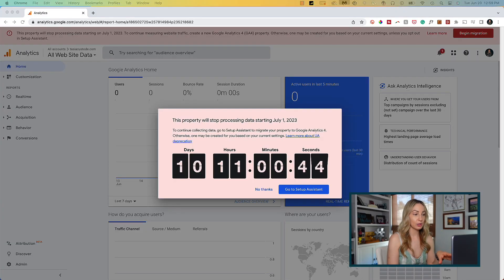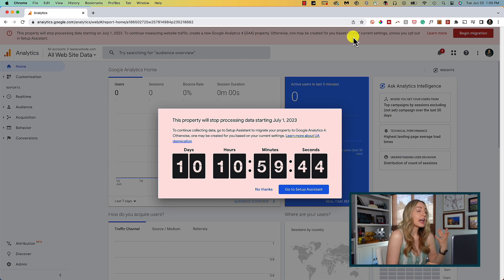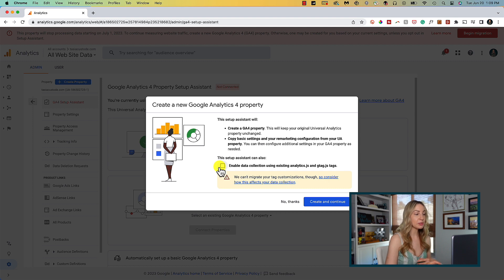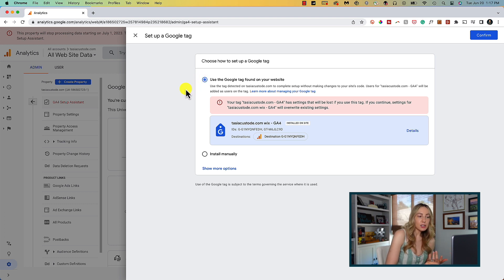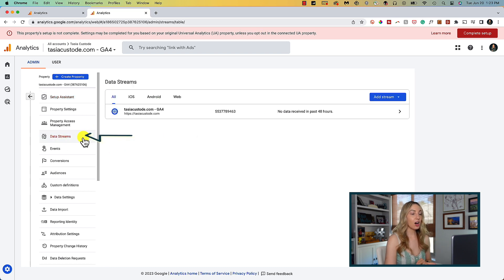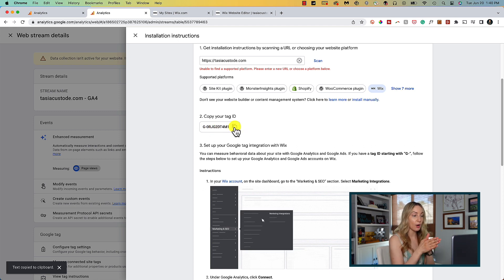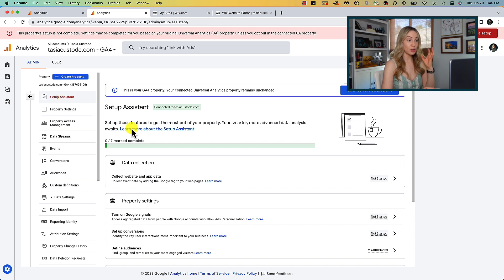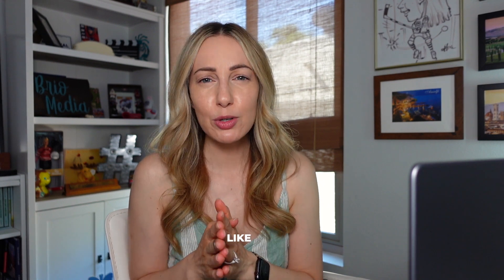Google Analytics 4 Setup: How to Migrate Universal Analytics to Google Analytics 4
In this video, I’ll show you how to migrate universal analytics to Google Analytics 4, including how to add GA4 to your website! There are, of course, many ways to do this, and it’s important to find what works best for you and your business.

⏰TIMECODES:
00:00 - Intro
00:23 - Migrating Using GA4 Setup Assistant
04:36 - Installing GA4 on Your Website